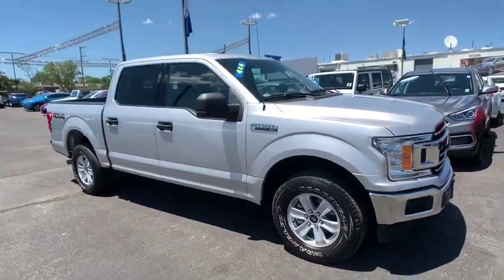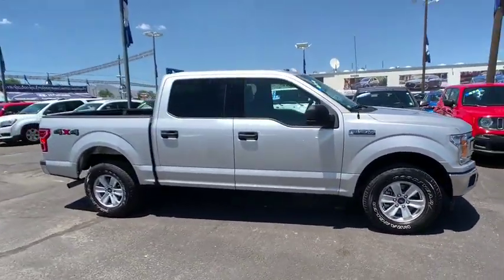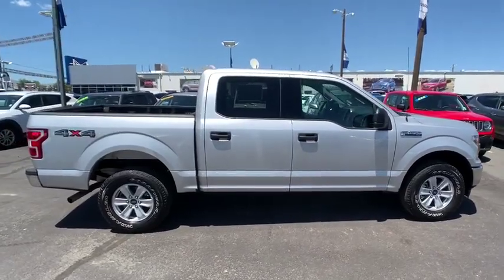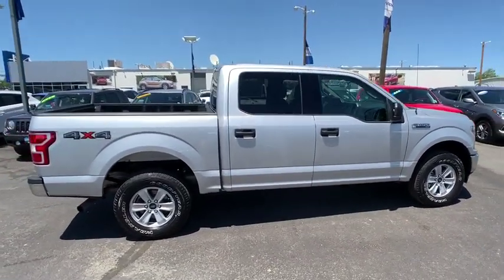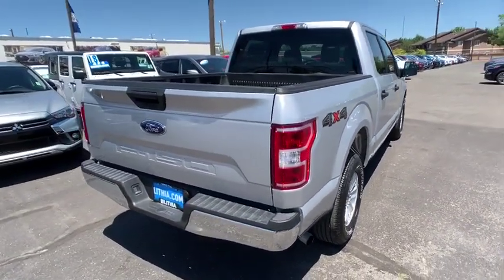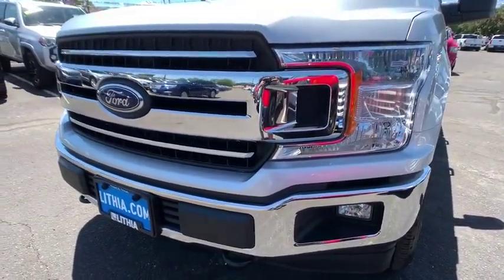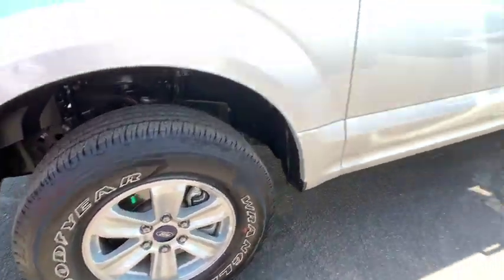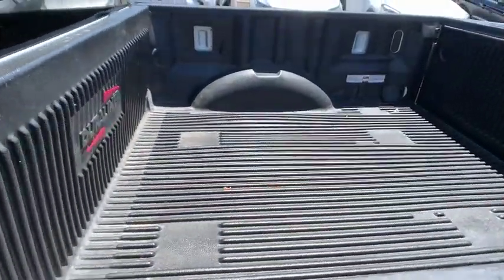2018 Ford F-150 Reno, Carson City, Northern Nevada, Sacramento, Roseville, NV JKE02108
Used 2018 Ford F-150 available in Reno, Nevada at Lithia Hyundai of Reno. Servicing the Carson City, Northern Nevada, Sacramento, Roseville, NV area
2018 Ford F-150 XLT 4WD SuperCrew 5.5 Box - Stock#: JKE02108 - VIN#: 1FTEW1E56JKE02108

CARFAX 1-Owner. REDUCED FROM $33483! FUEL EFFICIENT 23 MPG Hwy/18 MPG City! PRICED TO MOVE $200 below Kelley Blue Book! CD Player iPod/MP3 Input Smart Device Integration Onboard Communications System 4x4 Alloy Wheels SEE MORE! KEY FEATURES INCLUDE: 4x4 Back-Up Camera Flex Fuel iPod/MP3 Input CD Player Onboard Communications System Aluminum Wheels Smart Device Integration. MP3 Player Keyless Entry Privacy Glass Steering Wheel Controls Child Safety Locks. EXPERTS ARE SAYING: Edmunds.coms review says The brake pedal feels reassuringly firm and easy to modulate in everyday driving and the brakes feel just as capable when the bed is loaded with cargo.. Great Gas Mileage: 23 MPG Hwy. AFFORDABLE TO OWN: Reduced from $33483. This F-150 is priced $200 below Kelley Blue Book. PURCHASE WITH CONFIDENCE: CARFAX 1-Owner OUR OFFERINGS: Lithia Hyundai of Reno sells new Hyundais certified pre-owned Hyundais and used cars trucks and SUVs! We have excellent finance options as low as 0% on select models in addition to all avilable Hyundai incentives and rebates! We also specialize in second chance financing! We are located in Northern Nevada at 2620 Kietzke Ln. Our hours are Monday-Saturday 8: 30am - 8pm and Sundays 10am - 6pm. 100% customer satifaction is our priority! Price does not include $449 Dealer doc fee taxes and license fees. Price contains all applicable dealer incentives and non-limited factory rebates. You may qualify for additional rebates; see dealer for details.